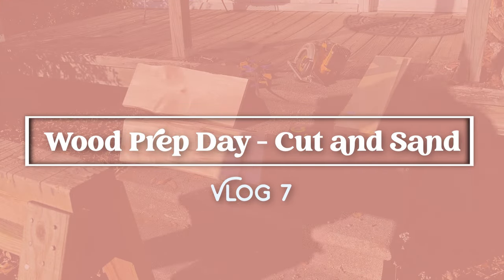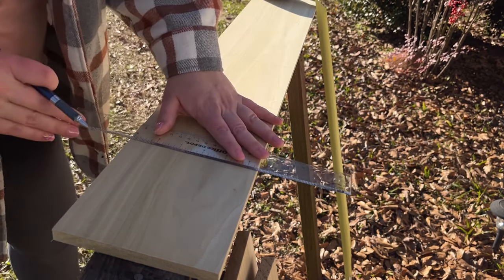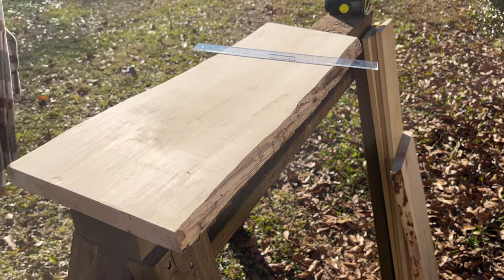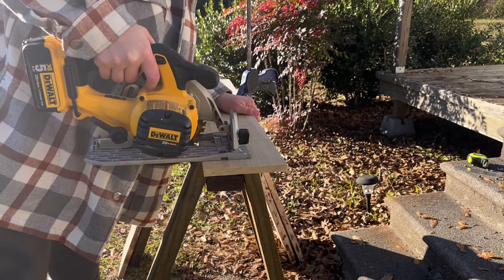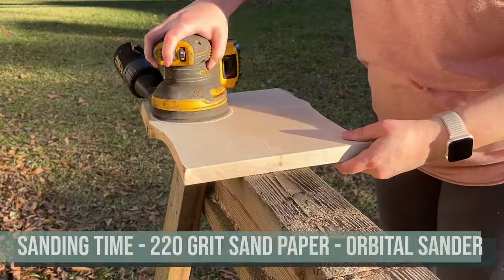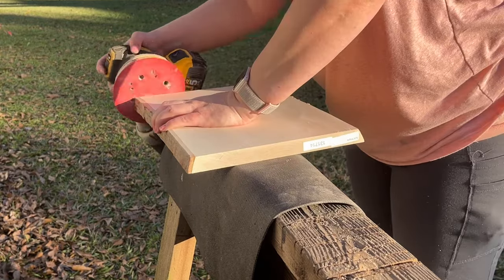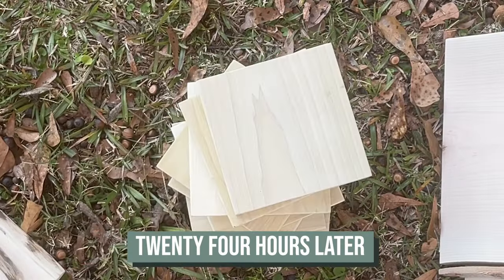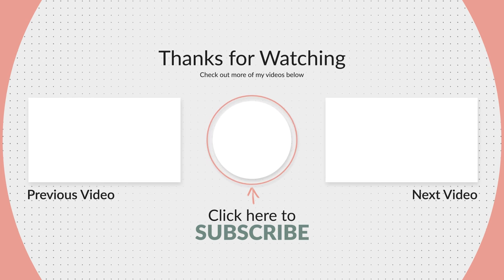Time to Cut and Sand Wood Canvases for Pyrography Vlog 7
Hang out with me on wood cut and sand day. Lots of different wood types to prep for burning.

Poplar Wood

Fine Grit Sand Paper

My Favorite Pyrography Supplies

Complete Guide to Wood Burning for Beginners

19 More Projects From Me With Templates:

Soundstripe
KHZODB3BDFNOQEJV